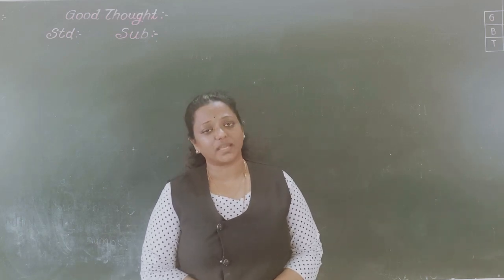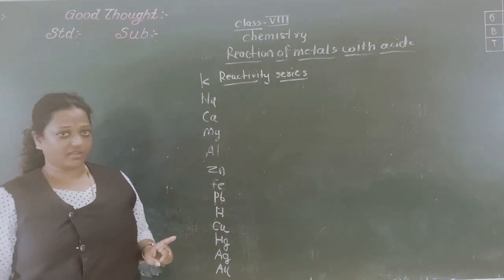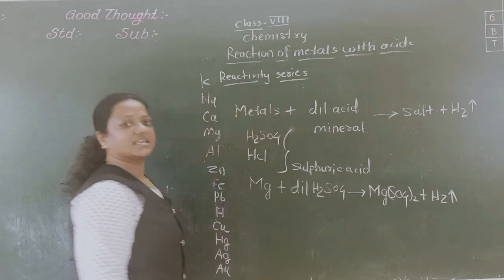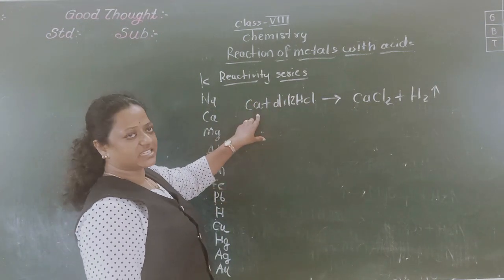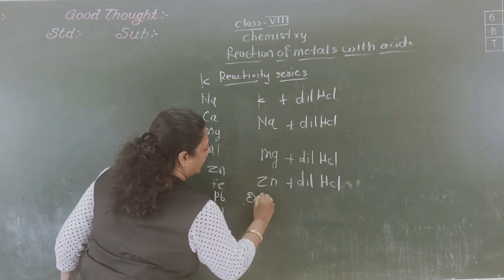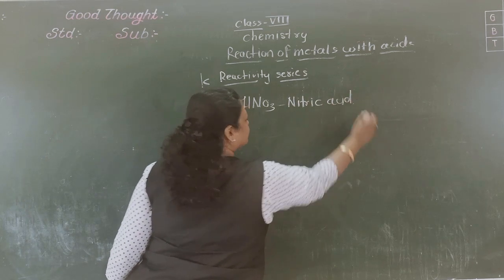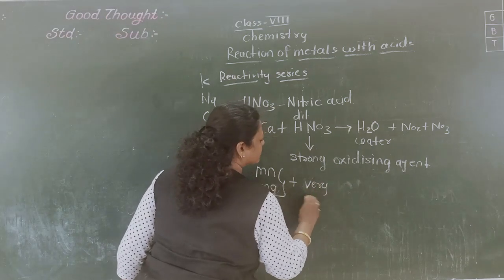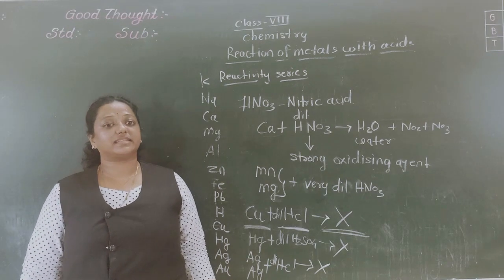REACTION OF METALS WITH ACIDS VIII CHEMISTRY